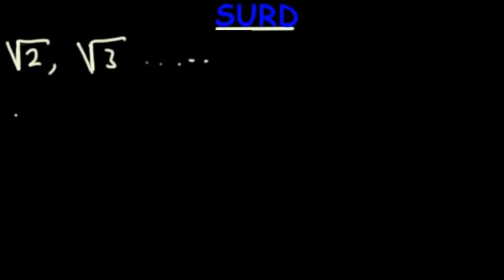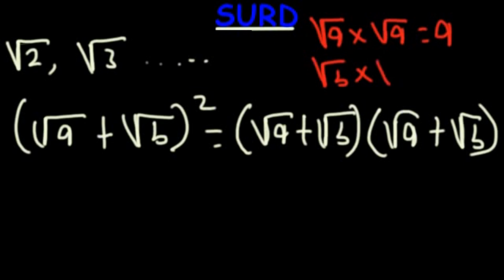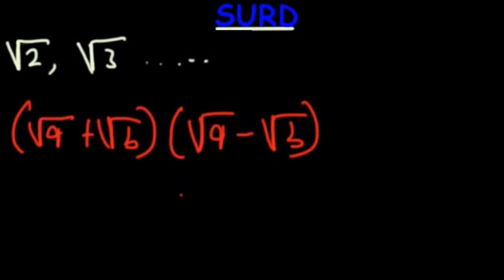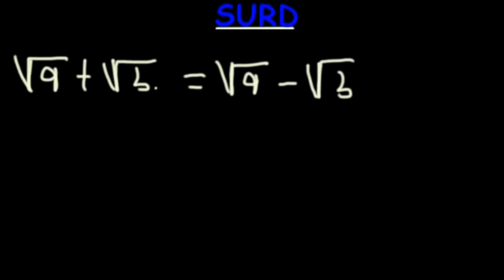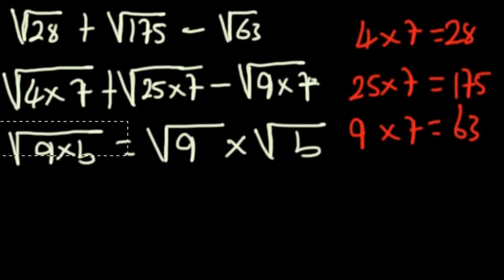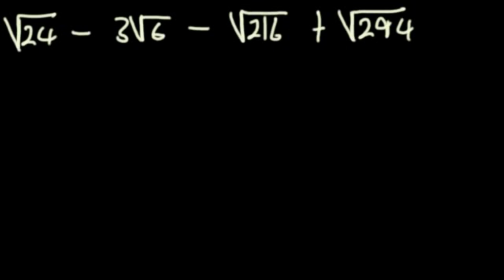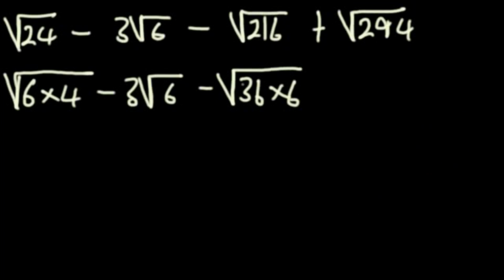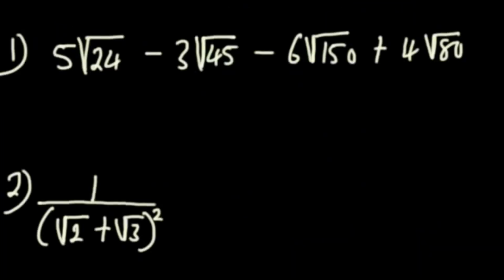How To Simplify Surd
Surds are the roots of positive rational numbers that can not be simplify to a whole number.
When surds are written in decimal form, they go all the way to infinity.
However this video explains all the basic laws of surd that guide us on how to deal with problems involving surd. This video also include plenty of examples and practice problem.